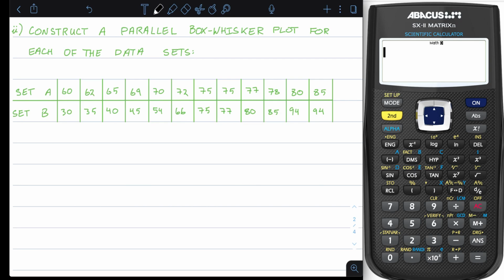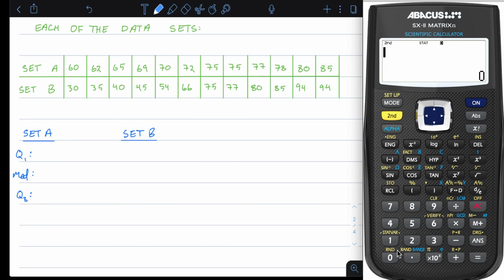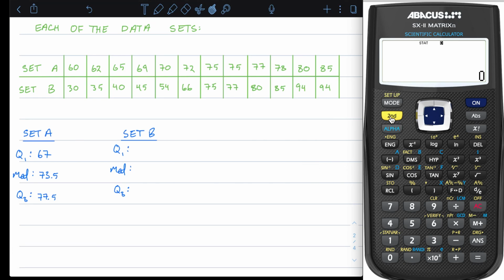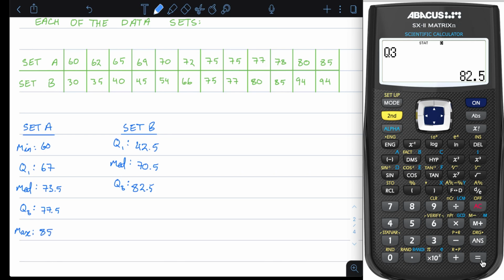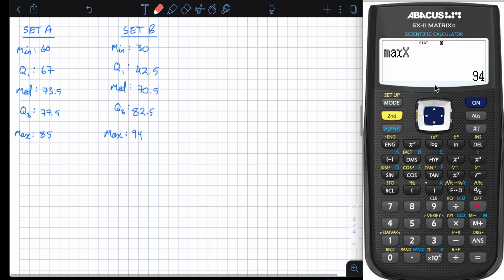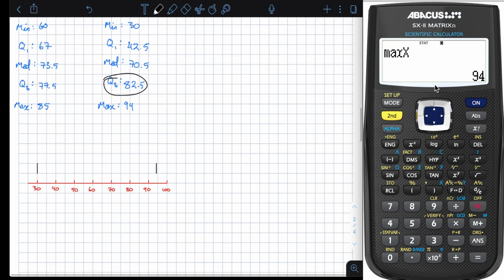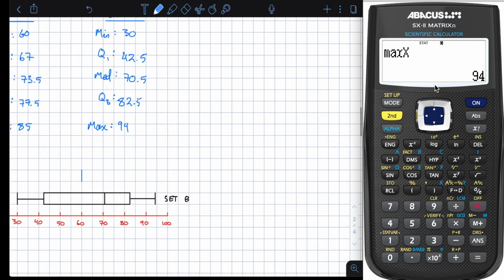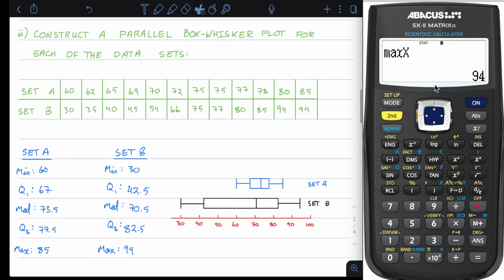Creating Box Plots 2